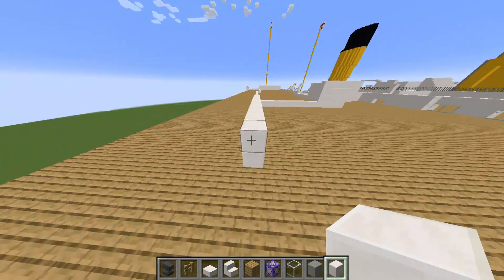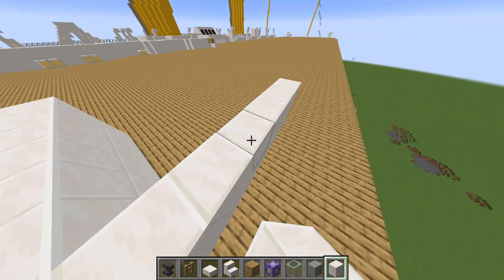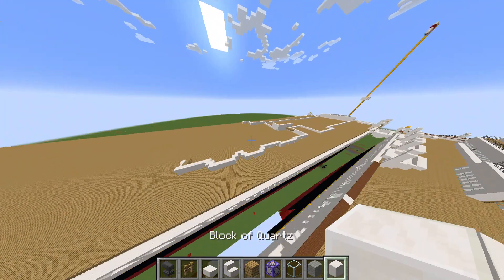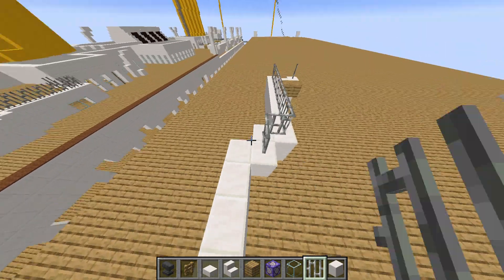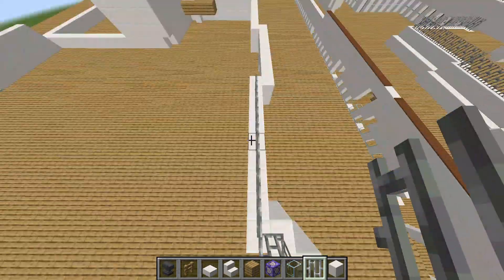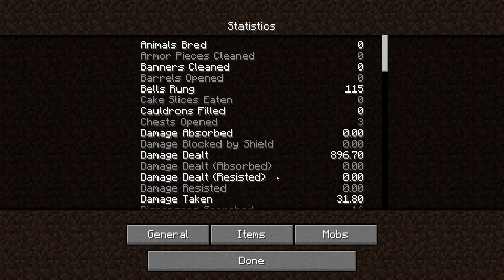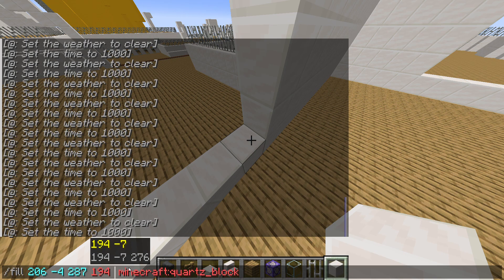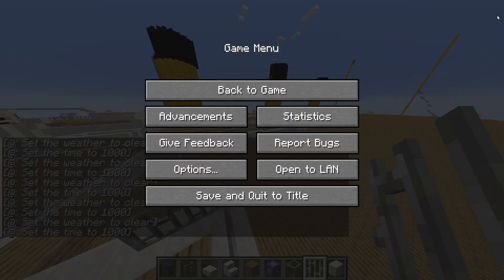Minecraft Titanic tuotrial part 53